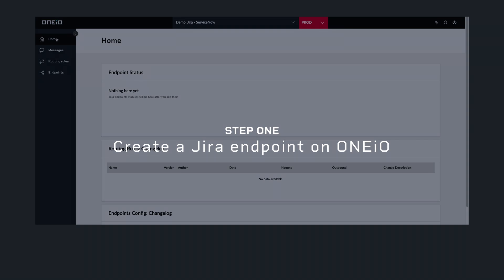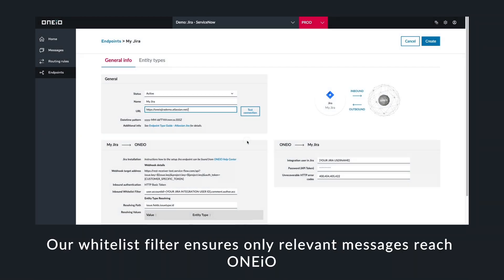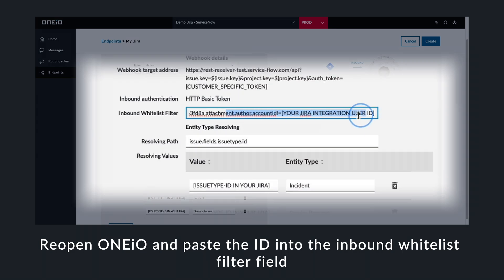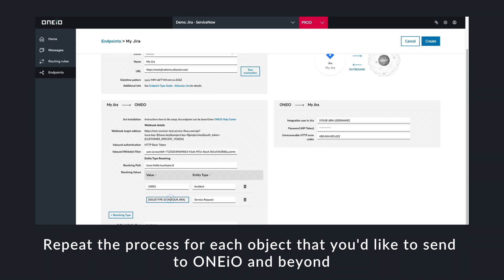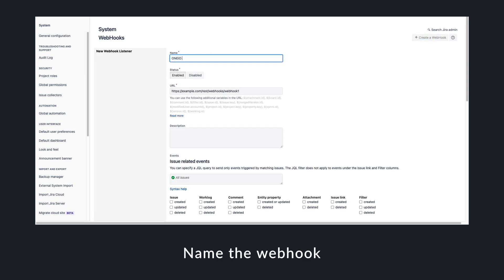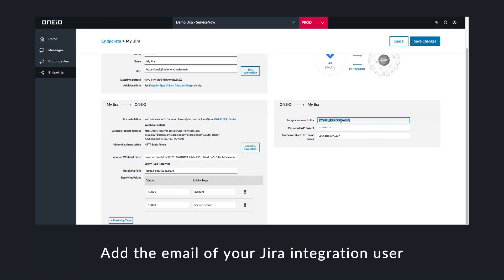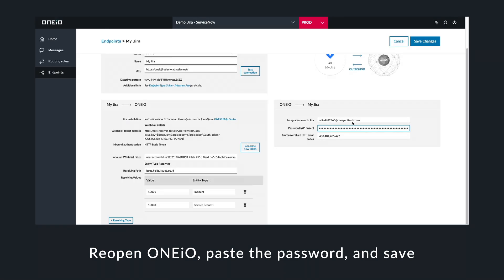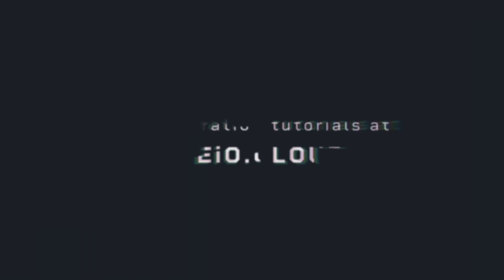How to integrate ServiceNow and Jira part 1/3 | A step by step guide | ONEiO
Sync tickets across Jira and ServiceNow to create seamless user experiences across incident, change, and service management processes.

Whether you're a managed IT services company or an organization's IT team that's reliant on 3rd party vendors, you will run into the problem of aligning people and processes across different ITSM platforms. With ITSM platforms being so integral to the modern service delivery landscape, proper integration is critical for effective collaboration. That's where ONEiO can help.

In this video series, we go step by step to integrate Jira and ServiceNow using ONEiO's integration Automation platform.